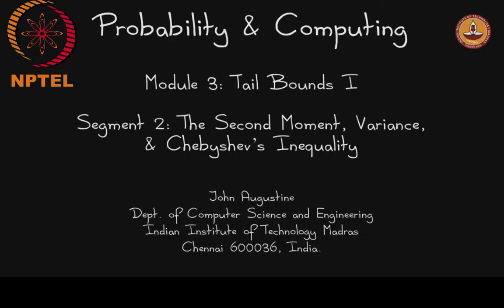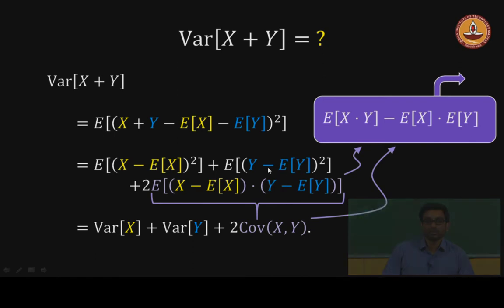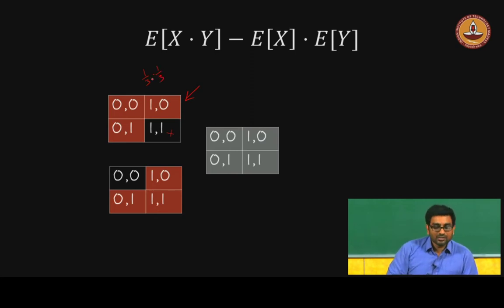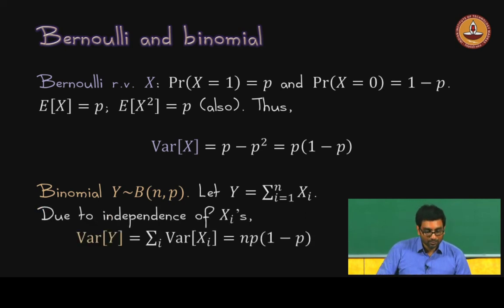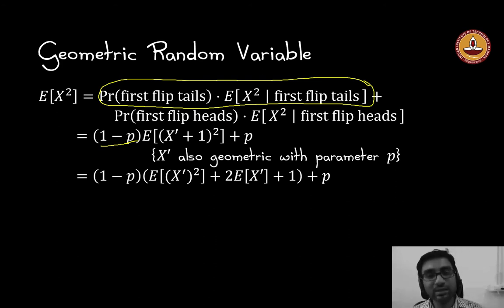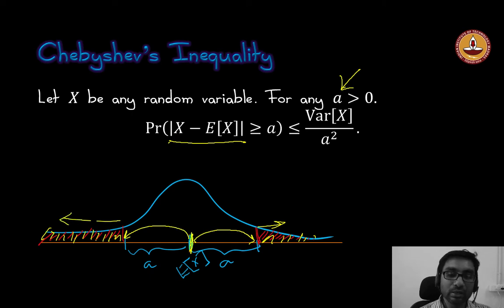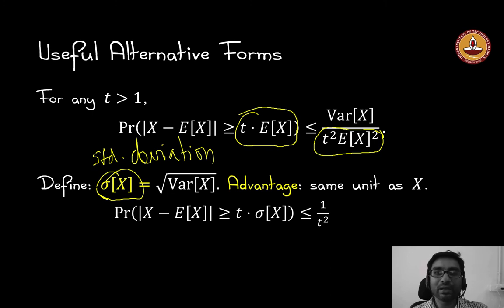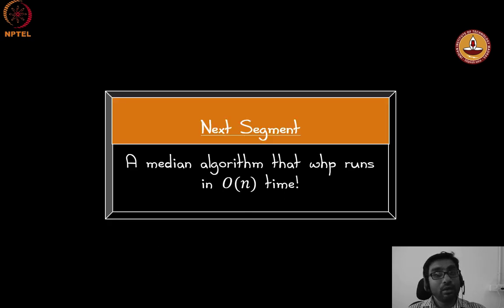Tail Bounds I - The Second Moment,Variance & Chebyshev's Inequality